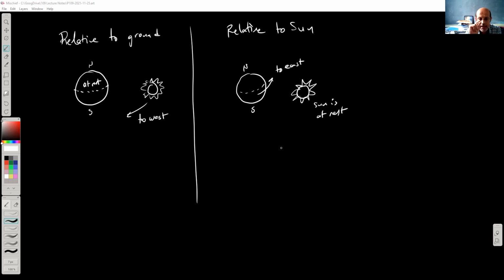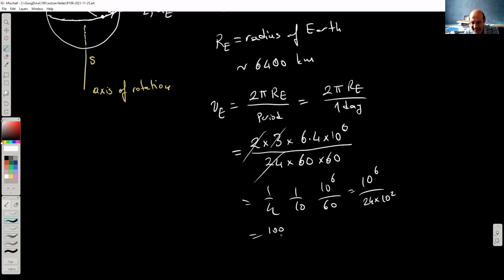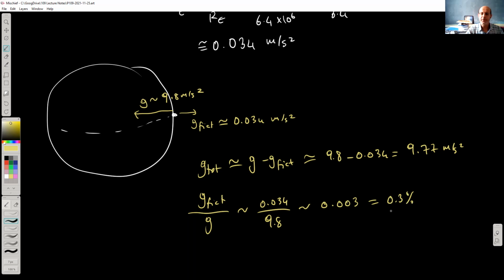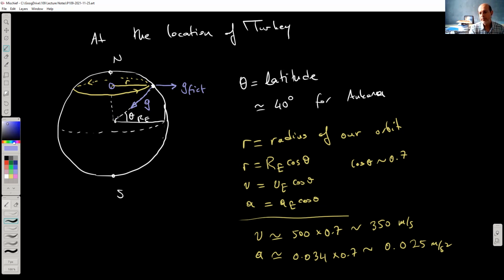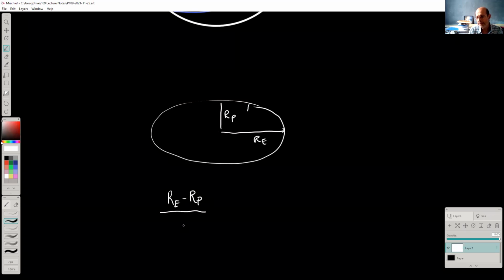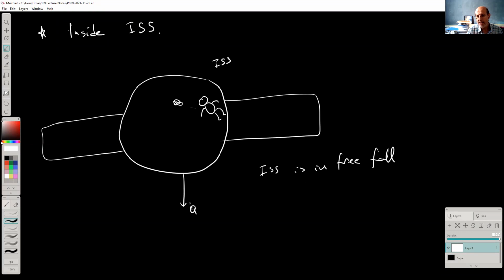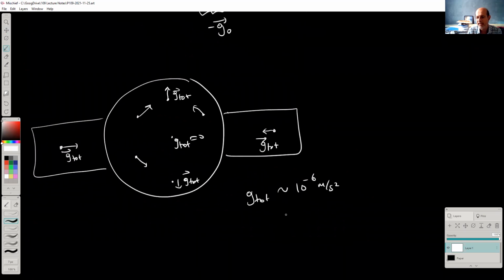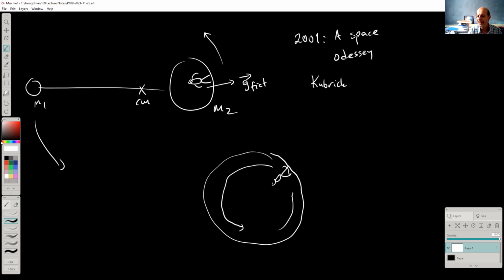P109 2021 11 25b - Ground as a non-inertial frame, ISS and artificial gravity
Lecture on Nov. 25, 2nd hour, Ground as a non-inertial frame, ISS and artificial gravity